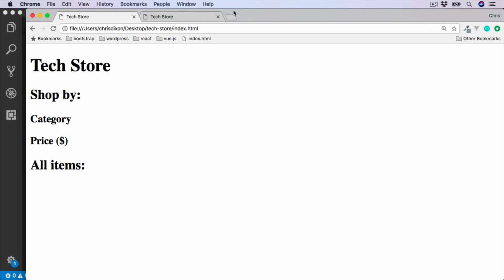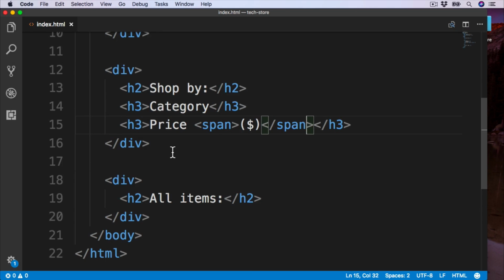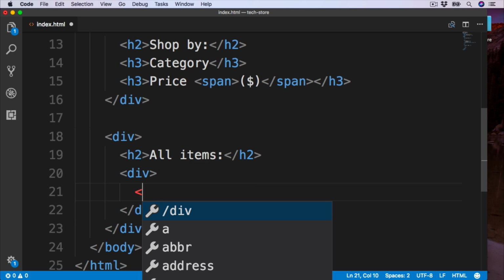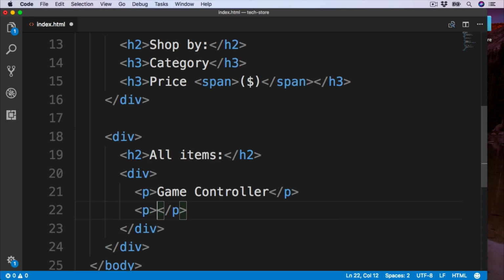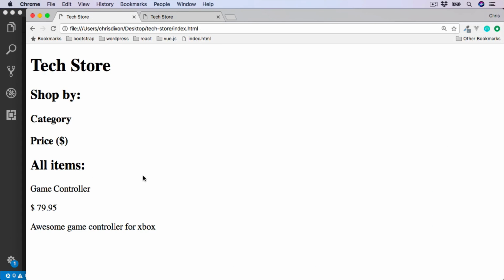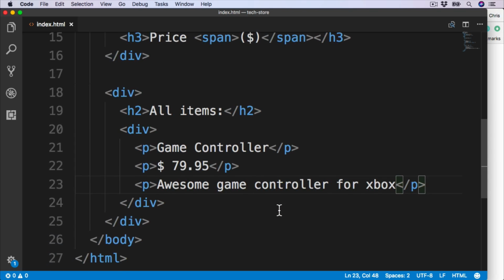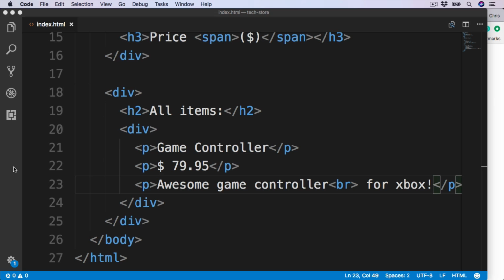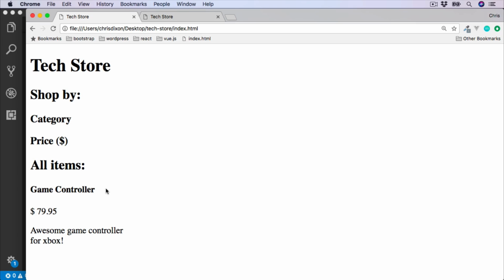Full Stack Web Developer: 008 Adding paragraphs and text